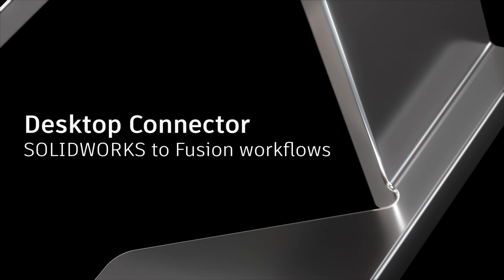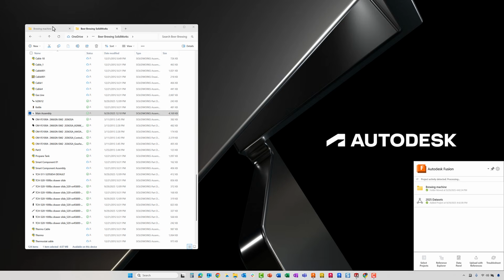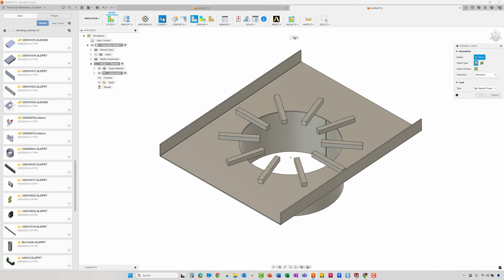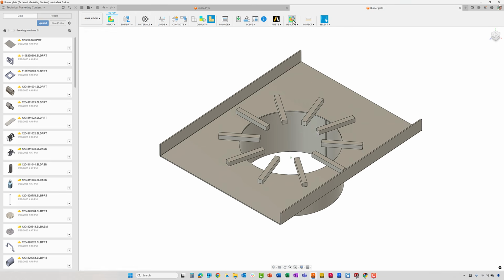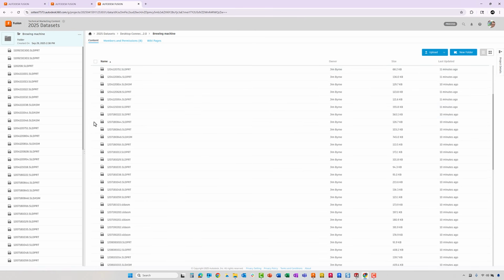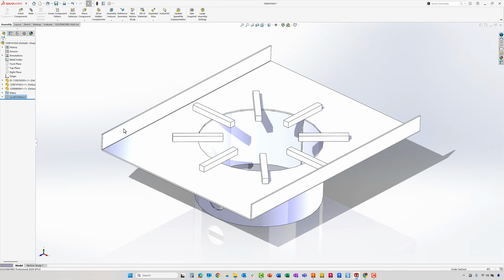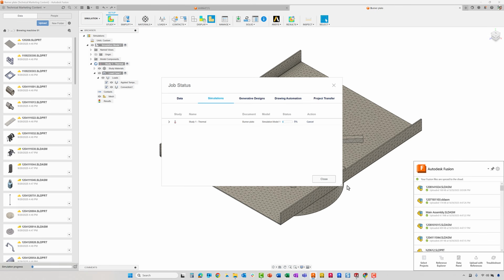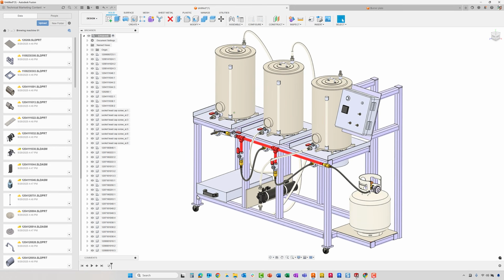Use Desktop Connector for Seamless Workflows between Autodesk Fusion and Solidworks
Using Desktop Connector, SolidWorks designs can be added to a Fusion hub for powerful downstream workflows.  Create CAM toolpaths, advanced simulation, electronics design, and more.  Learn about the new enhancements in the latest major release.